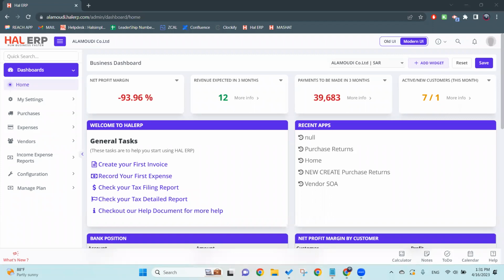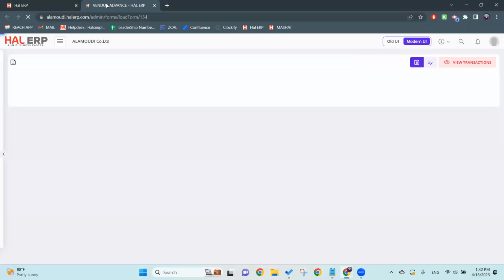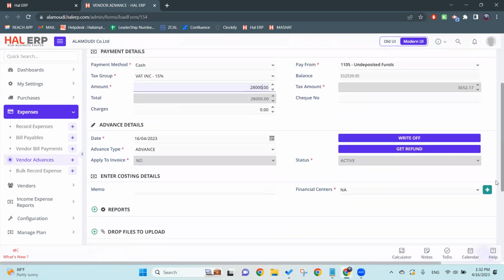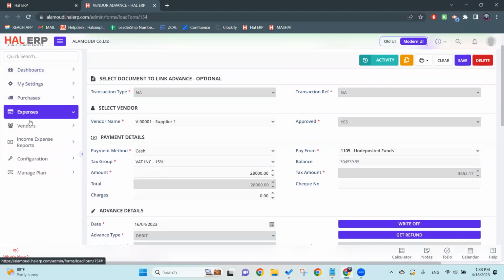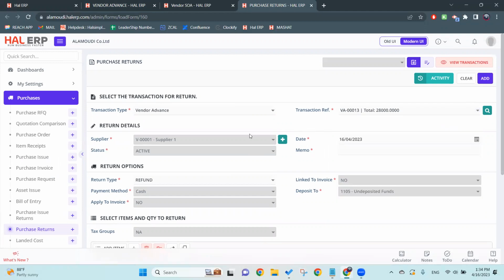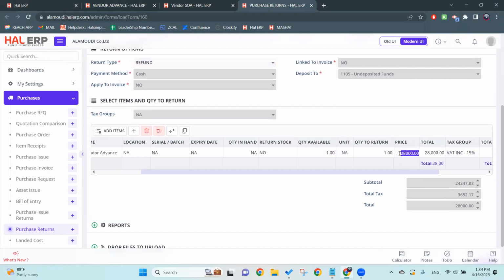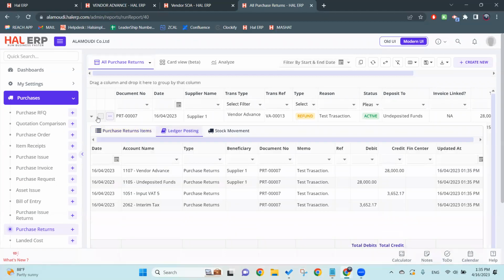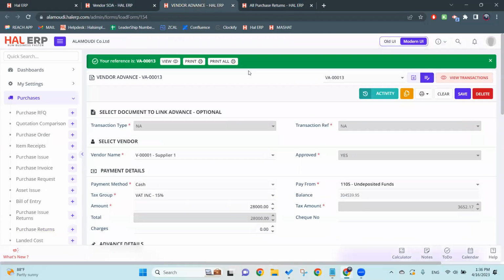Refund / Return of Vendor Advance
How to make a refund / return of vendor advance in HAL-ERP